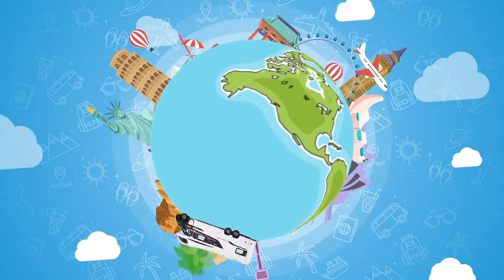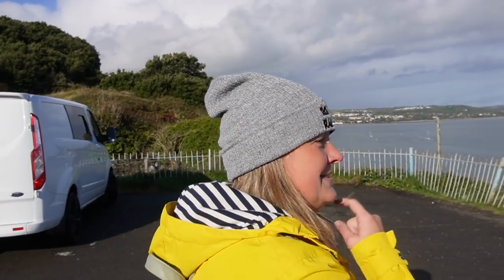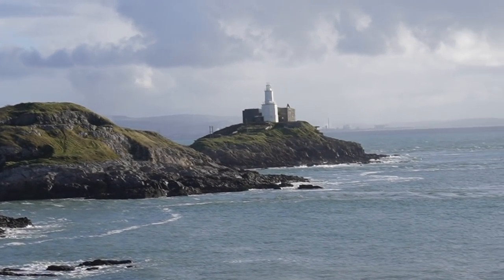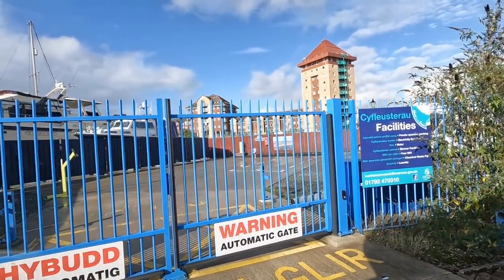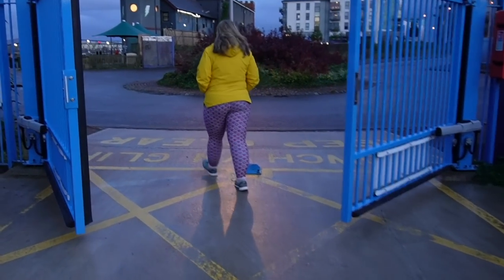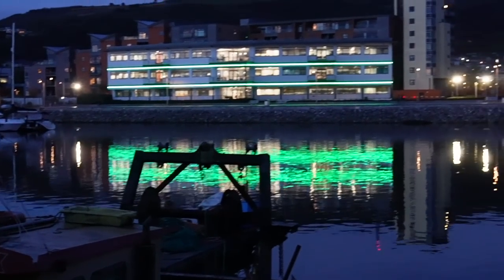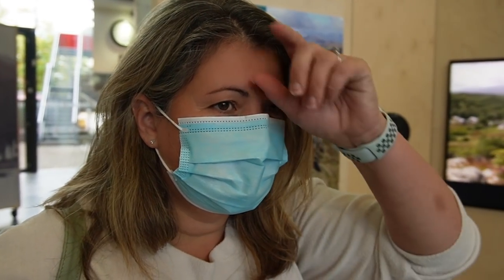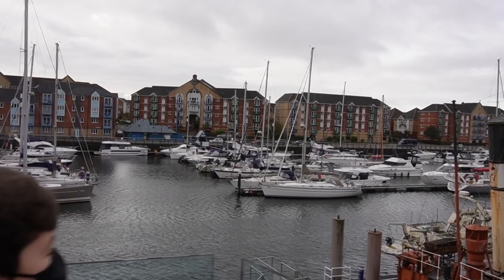The Mumbles | Swansea Marina | Ninja Warrior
During the final leg of our South Wales Roadtrip we head further around the coast to visit more of Steve's childood haunts. We explore Mumbles, Swasea city and find a fantastic Campra Aire for secure citycentre parking.

Swansea Marina Motorhome Park :
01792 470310